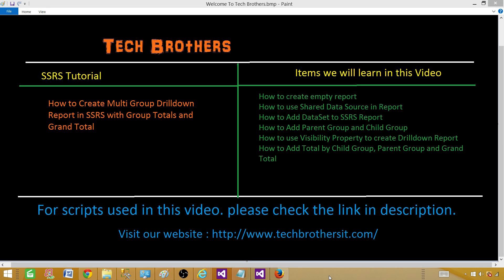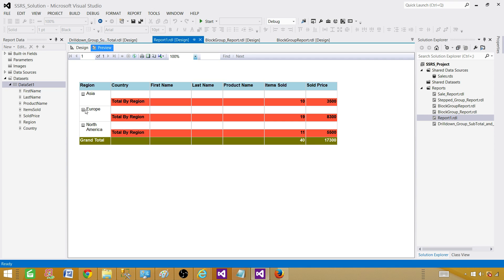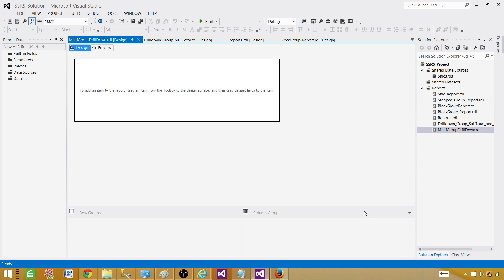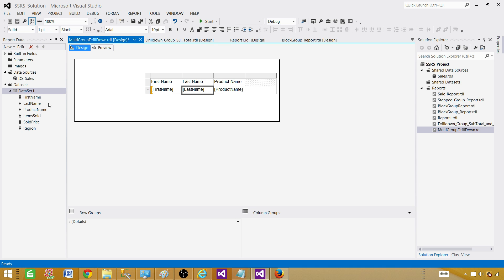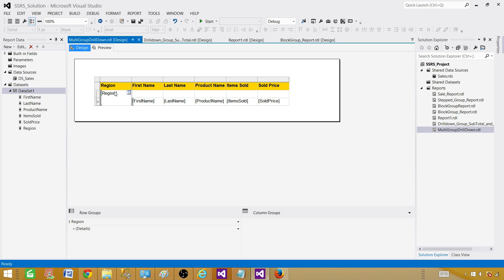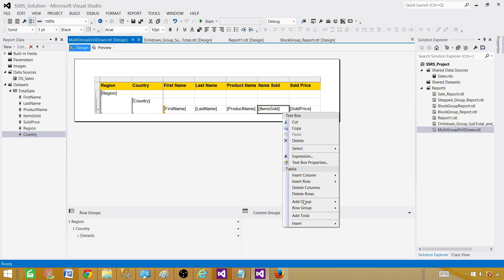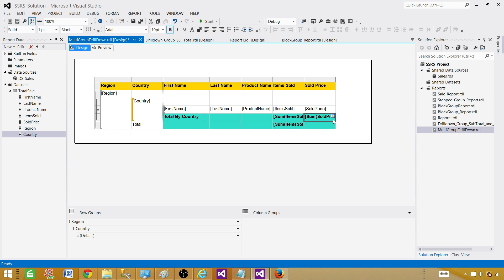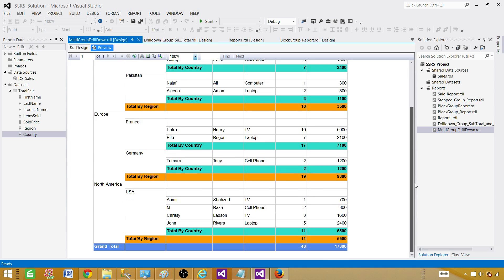SSRS Tutorial 19- Create Multi Group Drilldown report with Group Totals and Grand Total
In this video of SSRS Tutorial, you will learn below items

How to create empty report
How to use Shared Data Source in Report
How to Add DataSet to SSRS Report
How to Add Parent Group and Child Group
How to use Visibility Property to create Drilldown Report
How to Add Total by Child Group, Parent Group and Grand Total